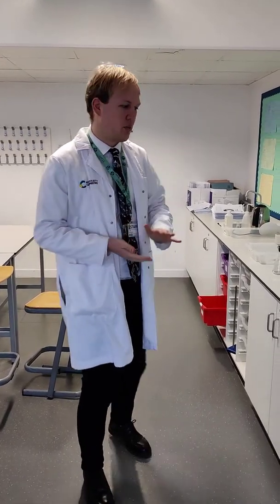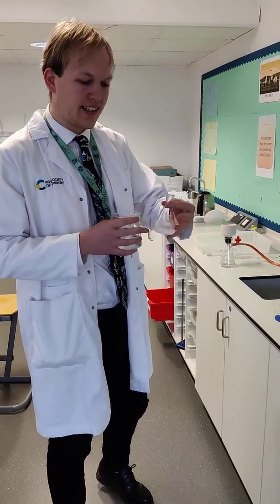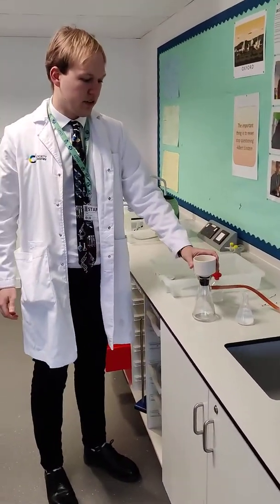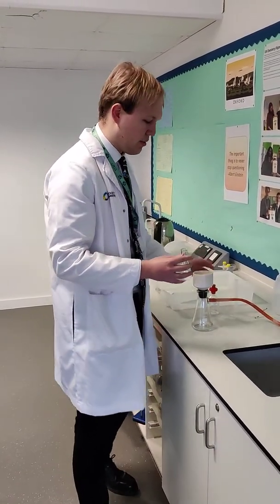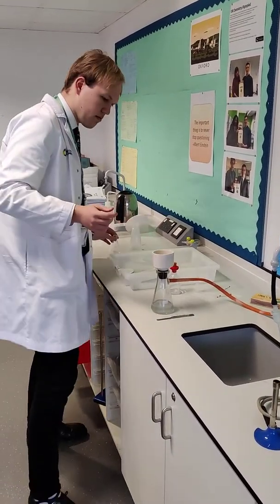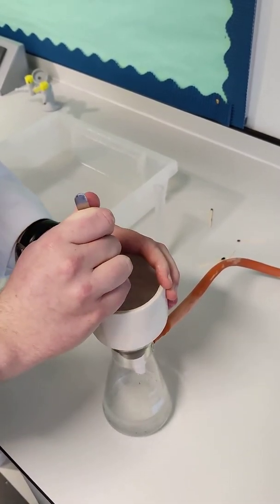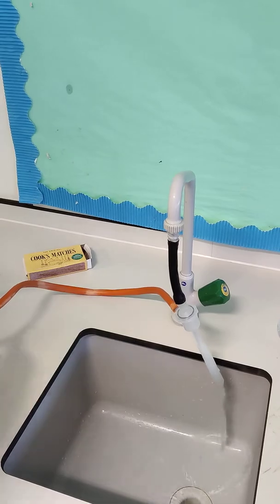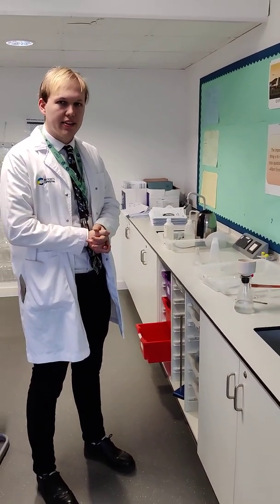Chemistry Required Practical 10a Part 2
Required practical 10 by Mr Bell